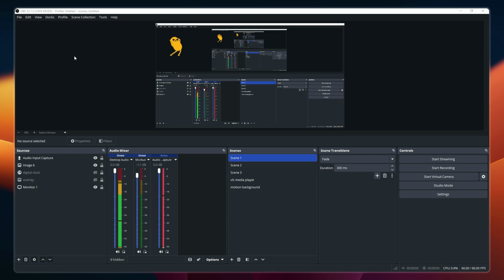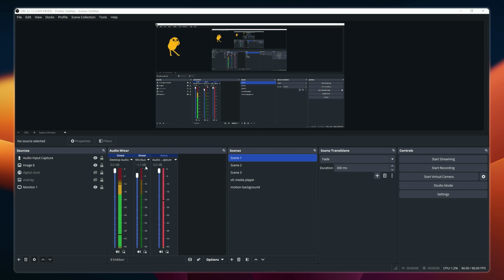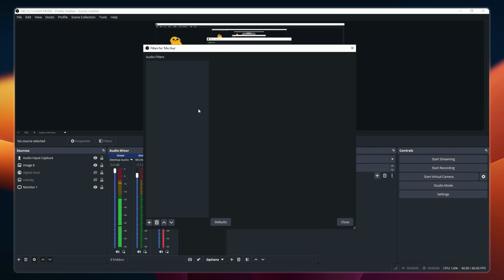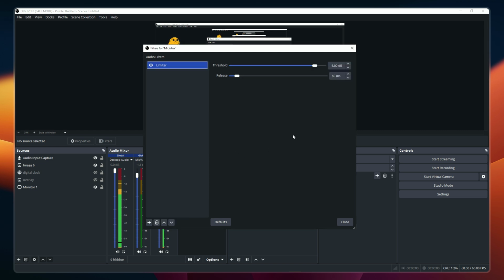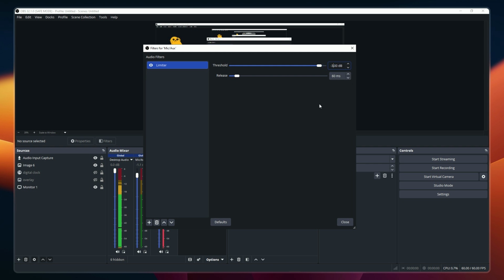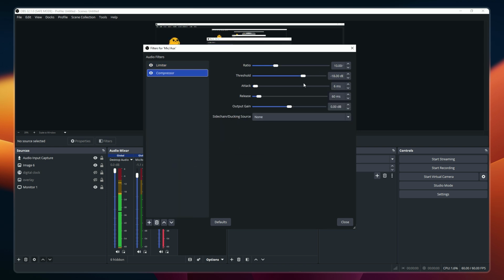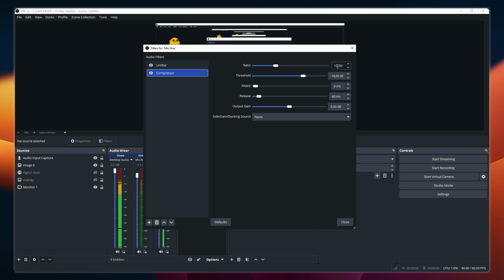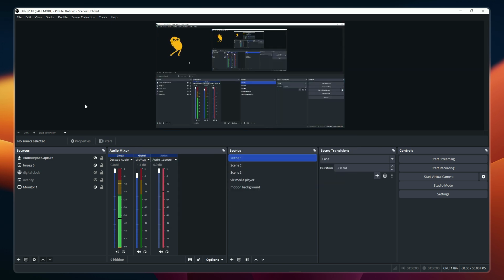How to Fix Background Noise In OBS When Using a Focusrite Interface | Tutorial 2026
By the end of this video, you’ll know how to remove background noise OBS Focusrite, OBS background noise fix Focusrite interface, reduce static noise OBS with Focusrite, eliminate hum Focusrite audio OBS stream, OBS Studio Focusrite Scarlett noise reduction, setup Focusrite OBS to stop background noise, troubleshoot Focusrite interface OBS audio issues, clean up audio OBS Focusrite tutorial, stop ambient noise in OBS using Focusrite, OBS Focusrite microphone sound fix, get rid of crackling Focusrite OBS, improve Focusrite audio quality OBS streaming